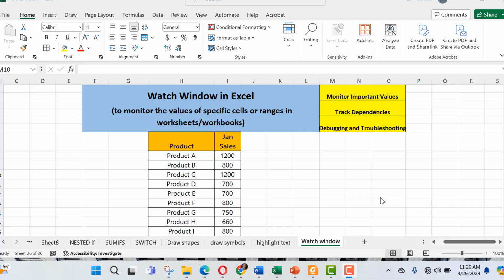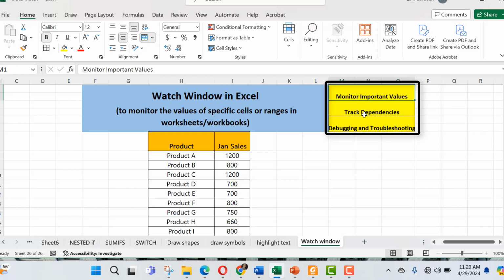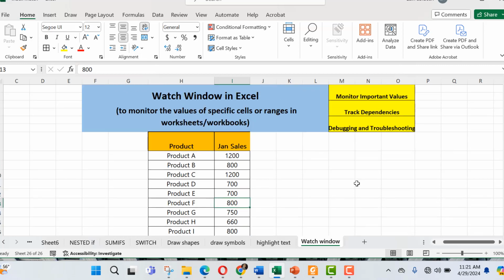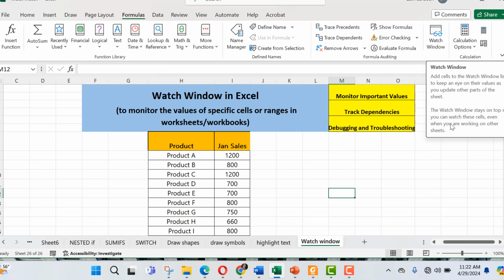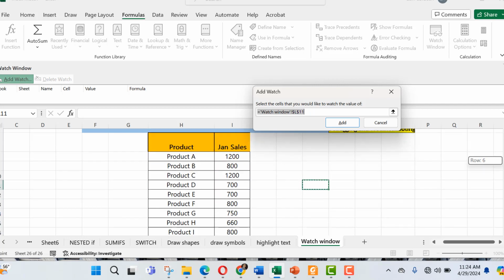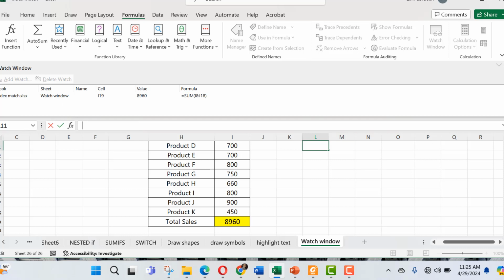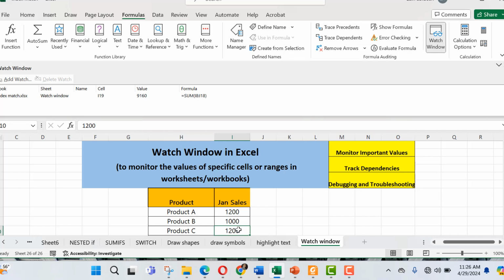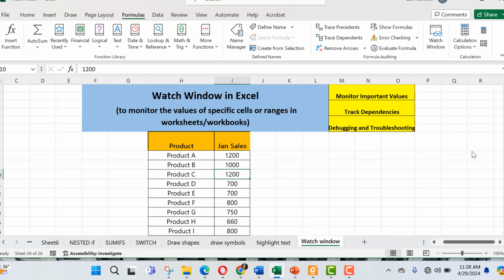Watch Window option in Excel (Example)| Math Dot Com